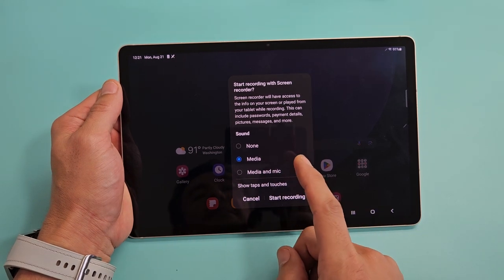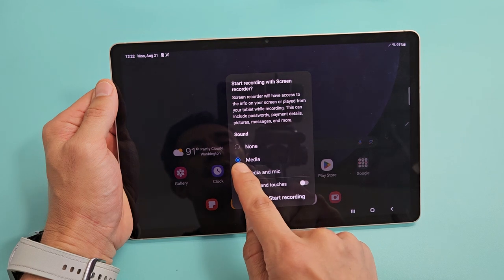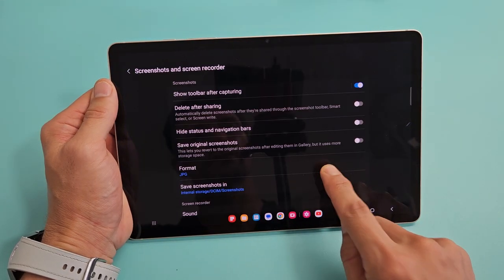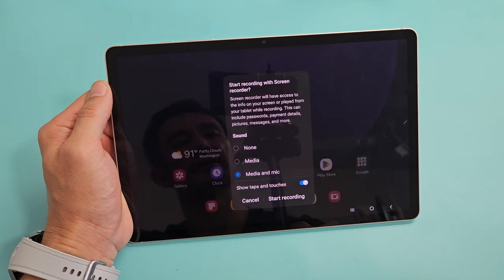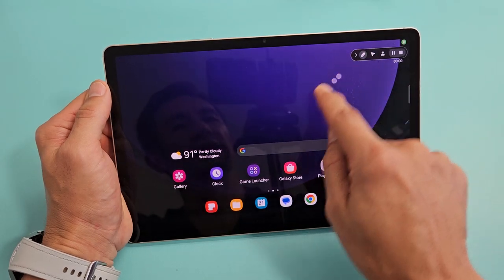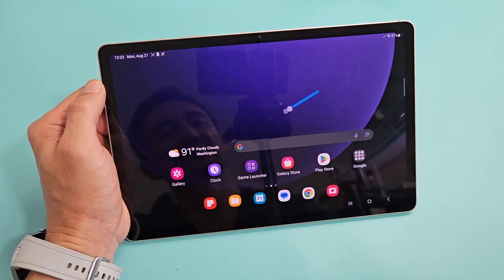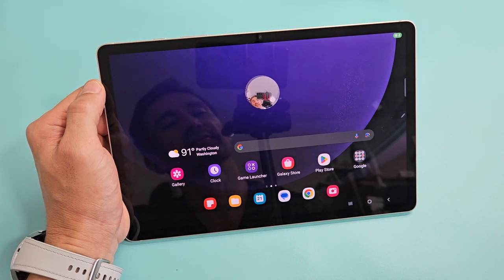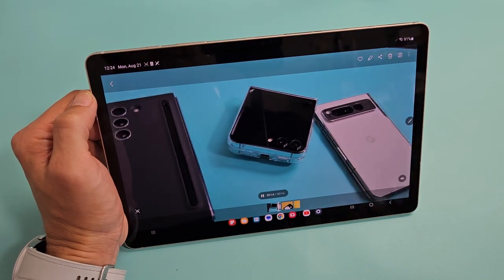Galaxy Tab S9/S9+/Ultra: How to Use Screen Recorder + Tips & Examples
I show you how to use the built in screen recording feature on the Samsung Galaxy Tablet S9 (same for Tab S9+. & Tab S9 Ultra). You can use screen recorder for game plays, tutorials, etc. I go over using media/mic, selfie vid, etc. I  Hope this helps.

SAMSUNG Galaxy Tab S9